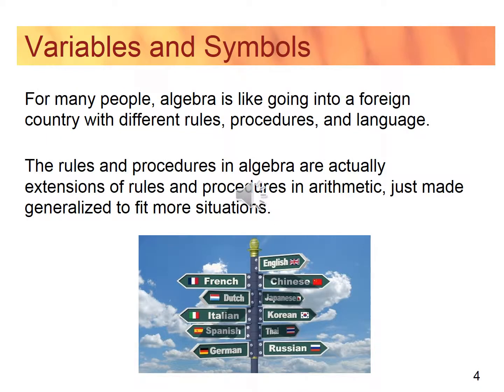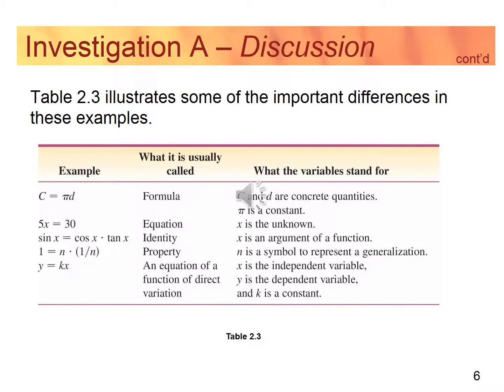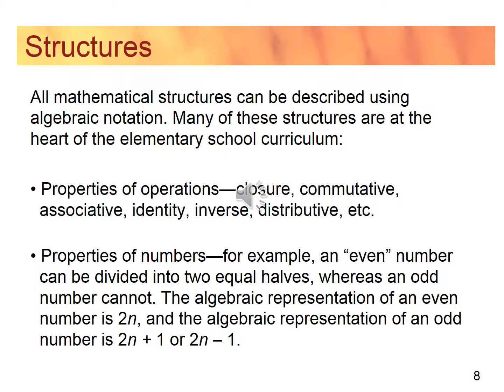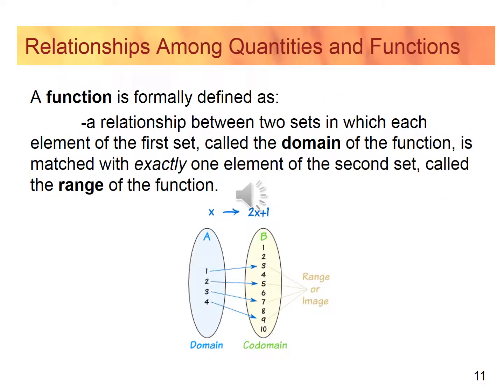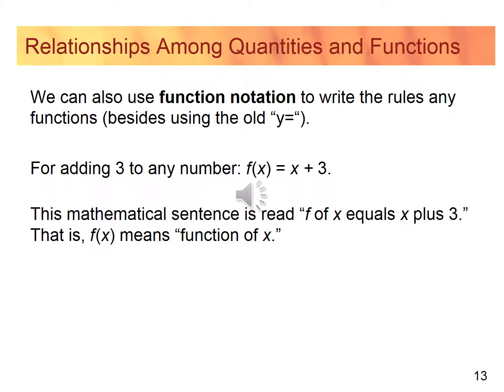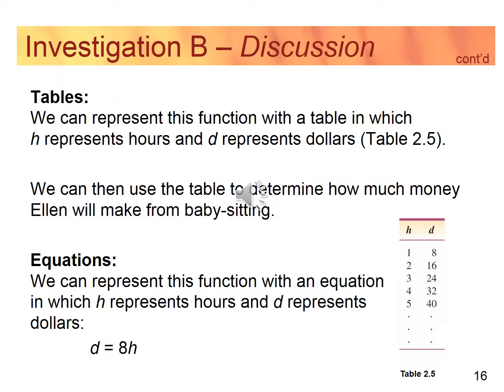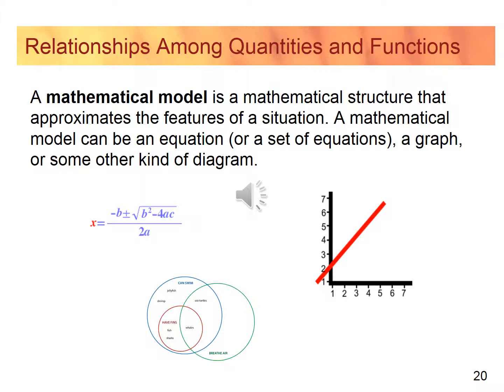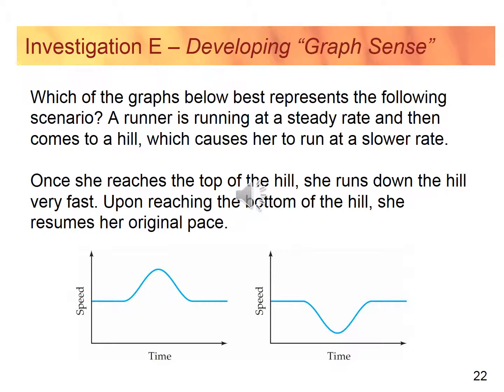PPT Ch 2 Sec 2